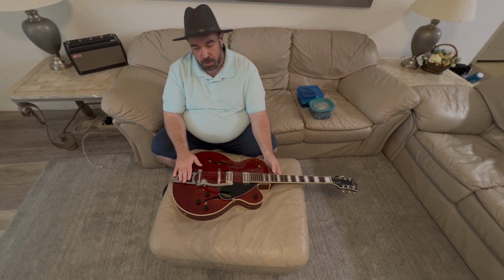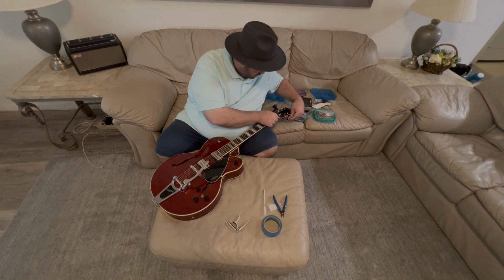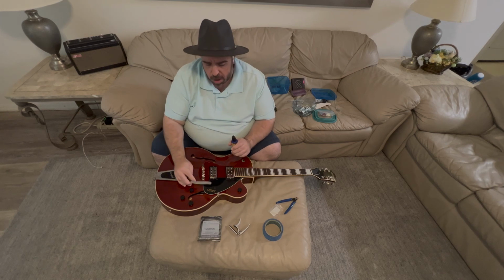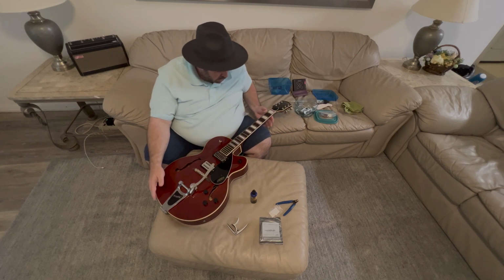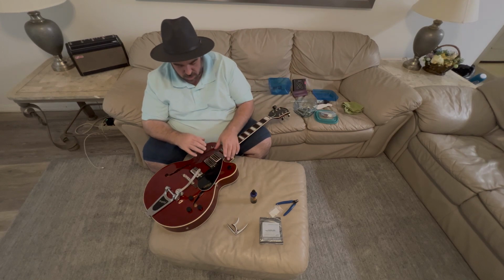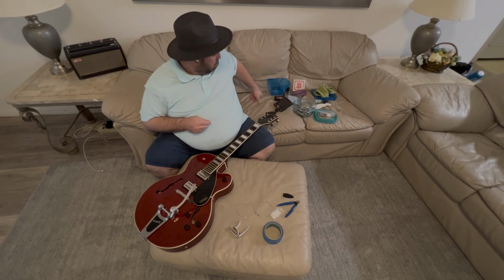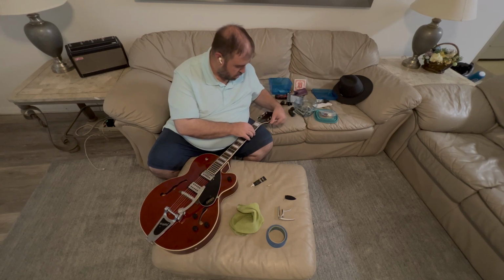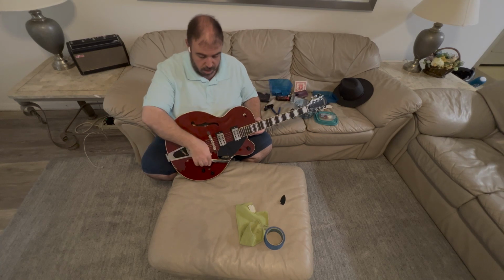Guitar Setup Step By Step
Bought a new or used guitar? Take a step-by-step look at what I do when I bring a new guitar home from the store. Take the first step in enjoying your new guitar. Every time... every guitar!